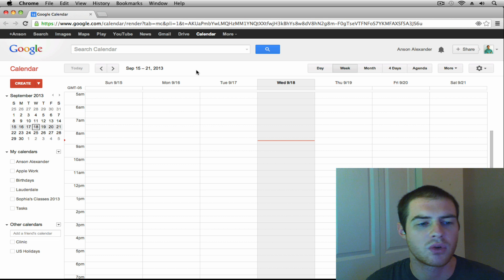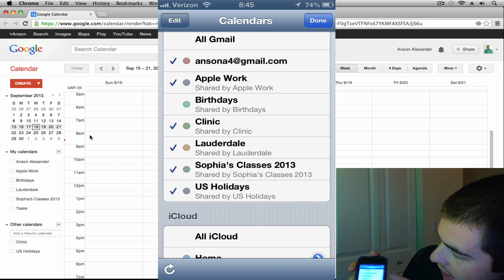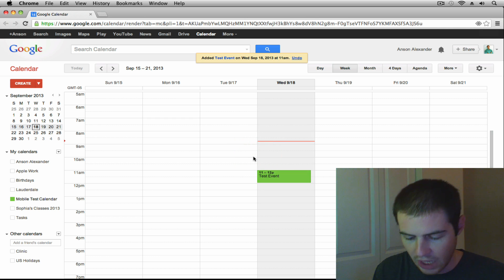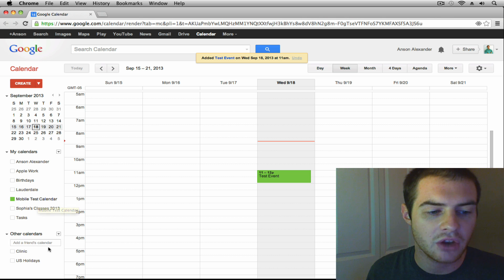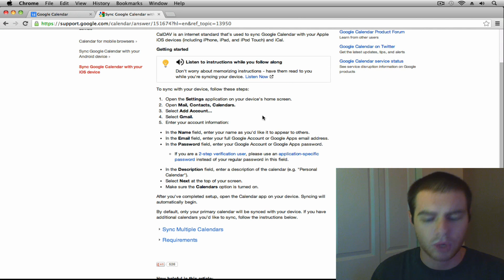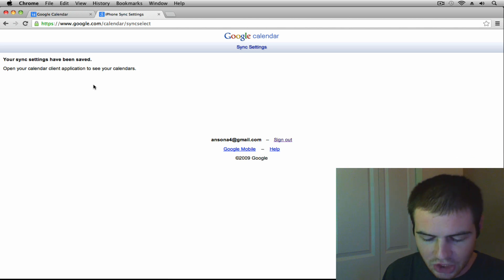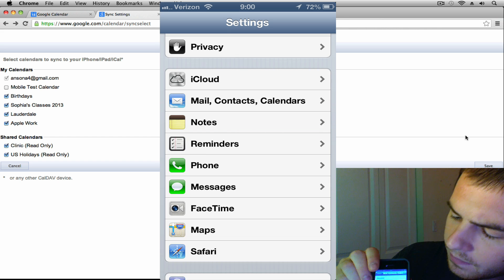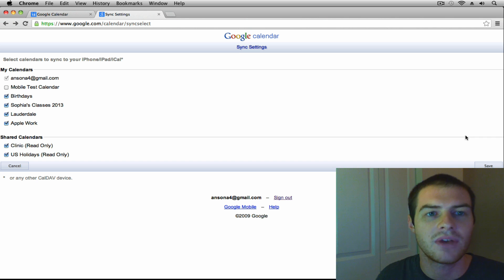Google Calendar Tutorial 2013- Syncing Calendars with Mobile Devices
How to sync Google Calendar with your iPhone, Android or other mobile devices.  This video will show you how to sync multiple Google calendar with your mobile device.

This video is part 5 of a multipart video series on using Google Calendar in 2013.  As more videos in the series are published, they will be linked here.

Google Calendar Tutorial 2013 Part 4: Scheduling Resources in Google Calendar